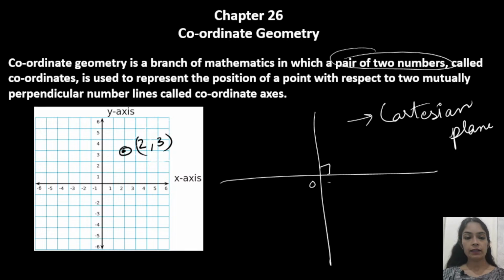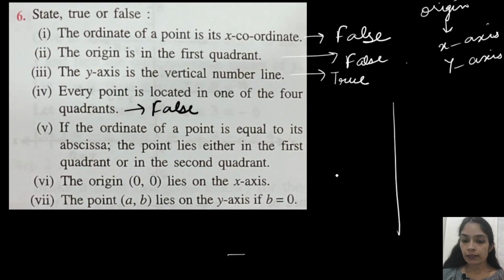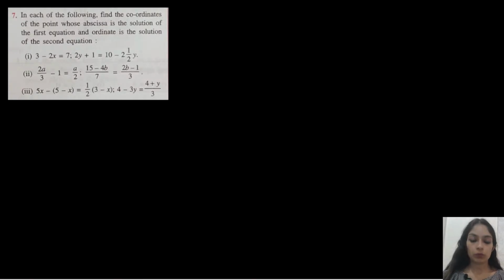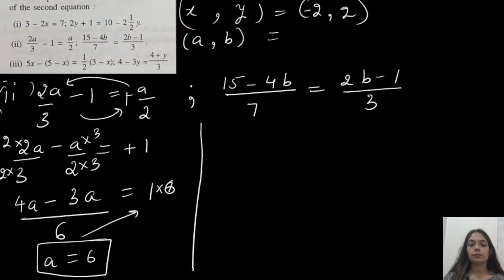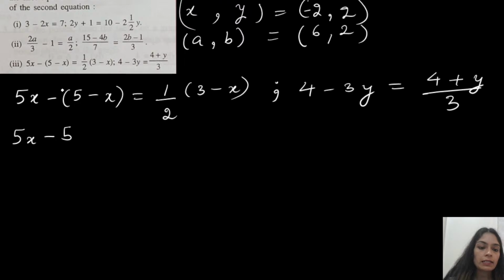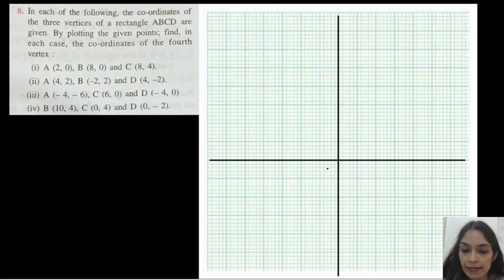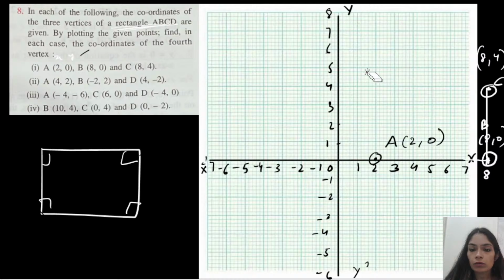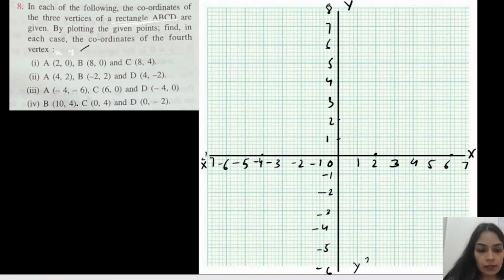CO-ORDINATE GEOMETRY | PART 2 | CHAPTER 26 | EXERCISE 26(A) | CONCISE MATHEMATICS | CLASS 9 | ICSE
PART 2
EXERCISE 26(A)
CO-ORDINATE GEOMETRY | CHAPTER 26 | CONCISE MATHEMATICS | CLASS 9 | ICSE | SELINATION PUBLICATIONS

PLOTTING OF POINTS IN CARTESIAN PLANE